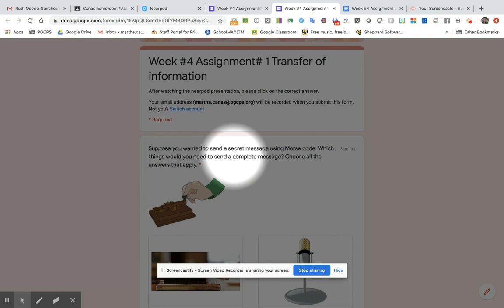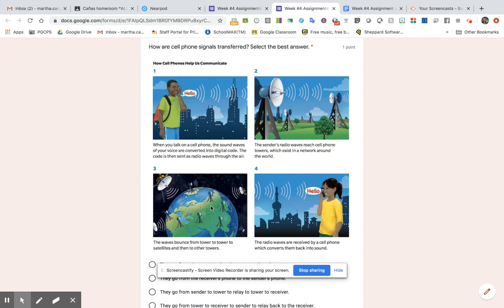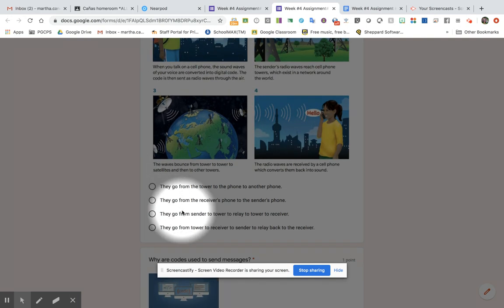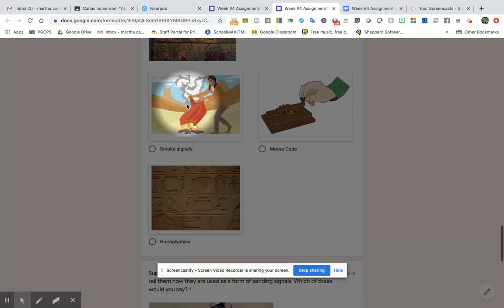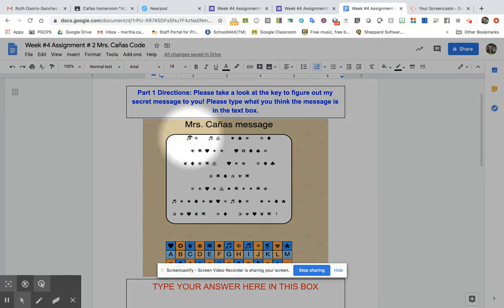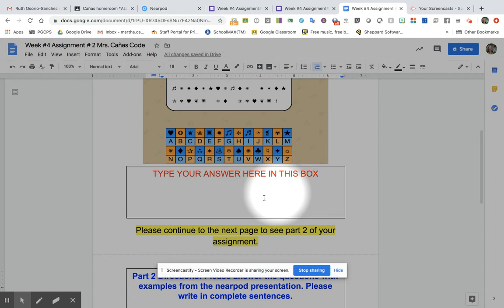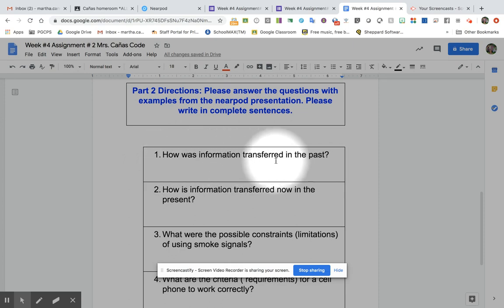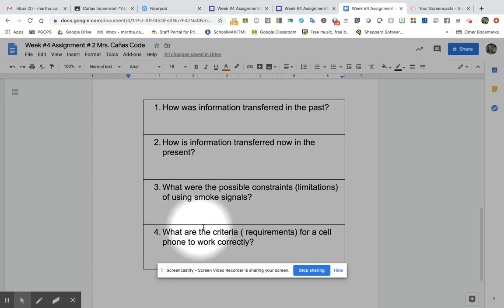Untitled: Apr 30, 2020 10:17 AM